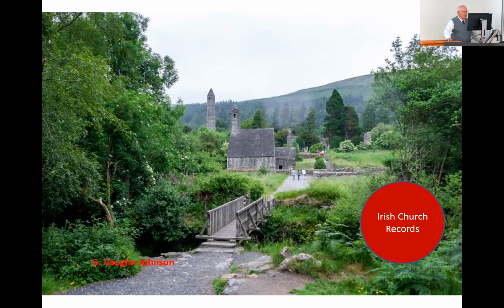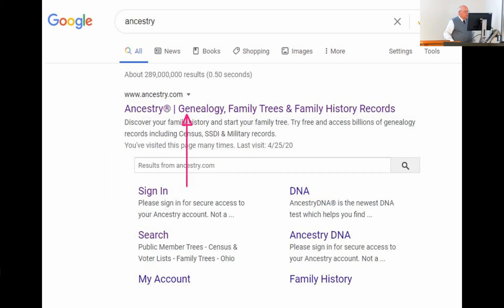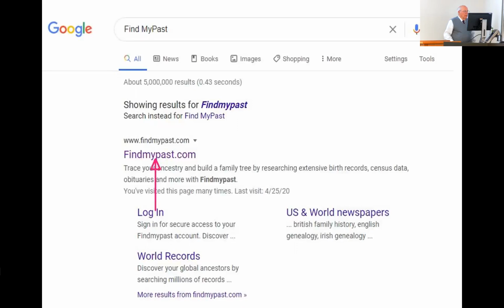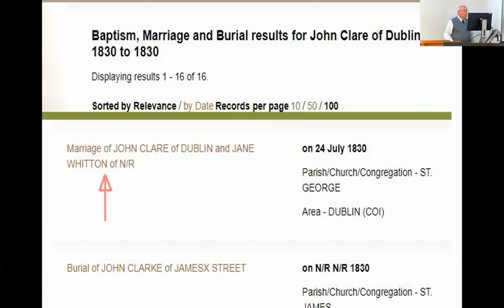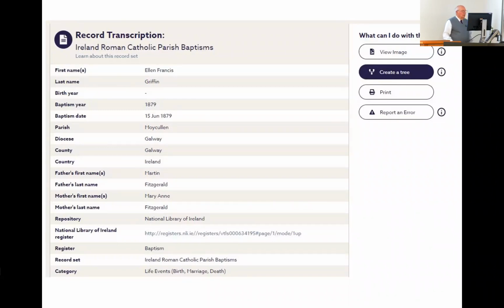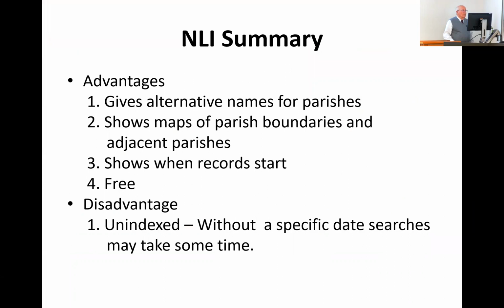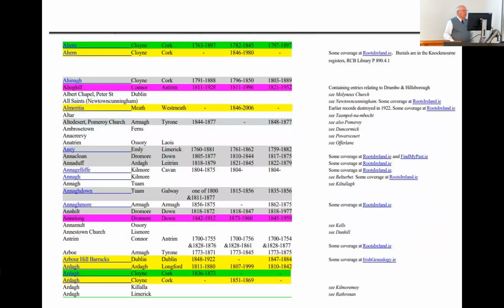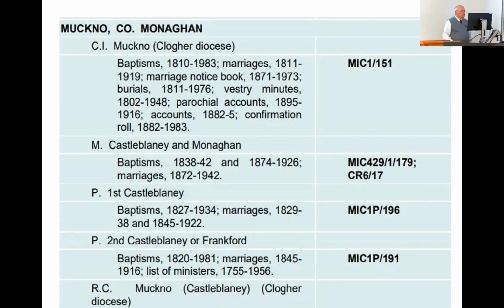Irish Church Records - Vaughn Johnson 4-8-2022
This presentation is an overview of Irish Church Records. You will learn where to find the records and how to search them.